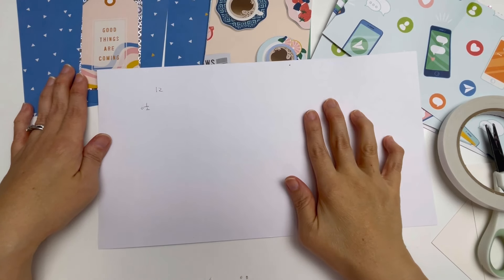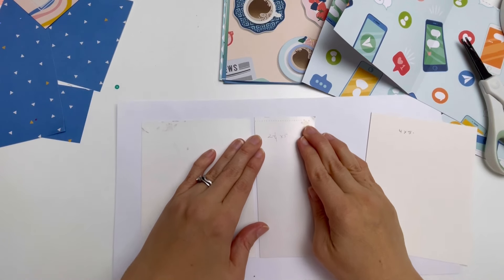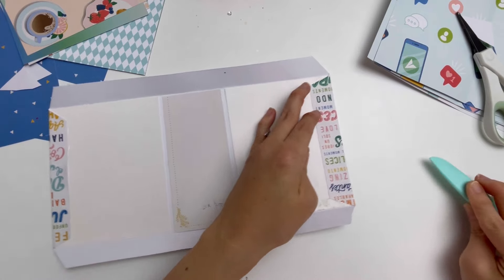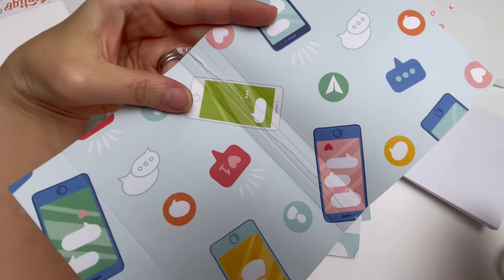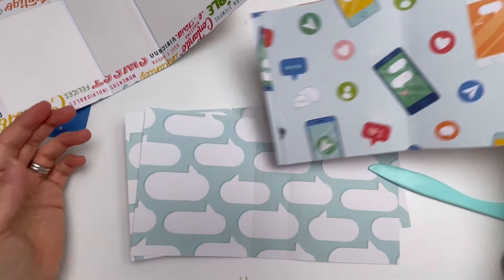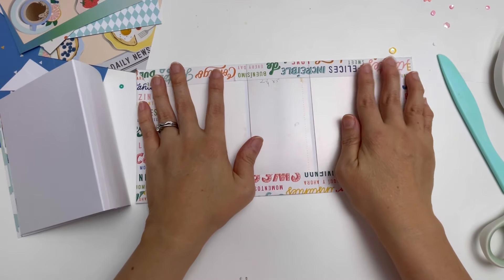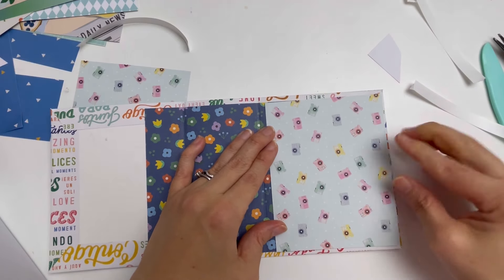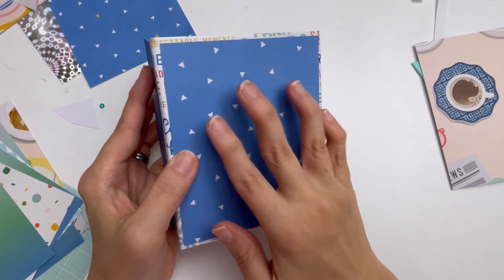Easy Tutorial- Super easy simple fast mini album as requested by many ☺️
This is a simple step to start making your mini album/embellishment book.
Once you get the hang of this, you can start to adjust the measurements to make it bigger etc..

It really means a lot and makes my day ☺️💕

If you would like to send me mail/craft supplies you think i would enjoy creating with ☺️💕:
I certainly will cherish these moments and willadd a sparkle to my day.

Solae Newman
Upper Coomera
QLD 4209
Australia